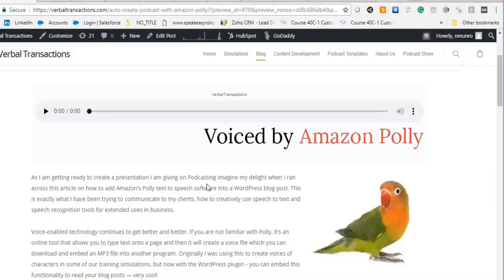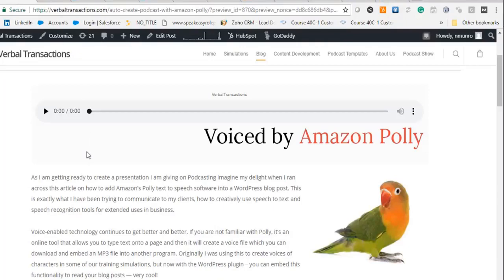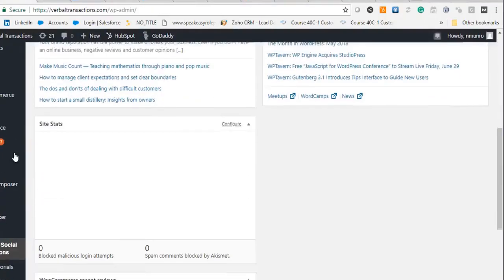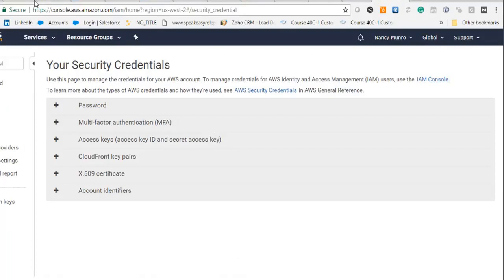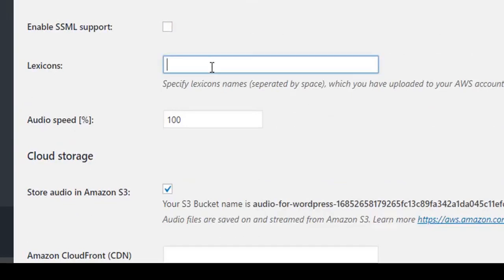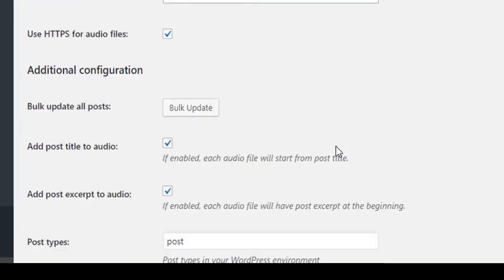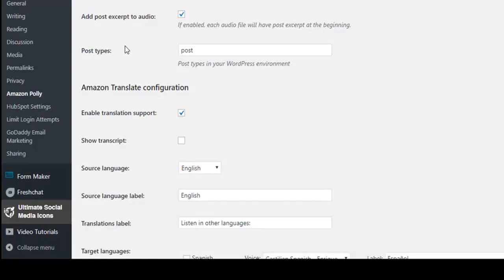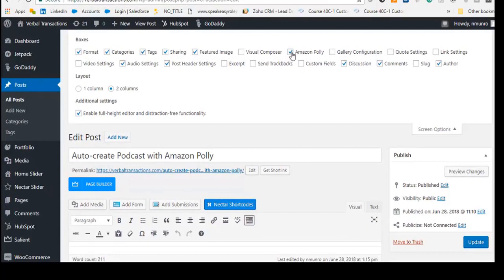Adding AWS Polly to Wordpress Blog Posts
Turn your WordPress blog posts instantly into a podcast